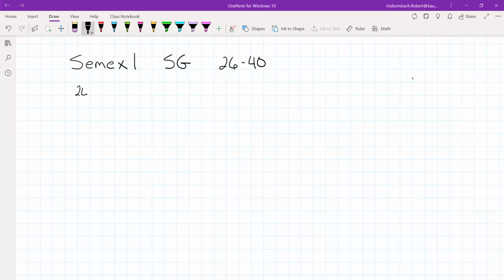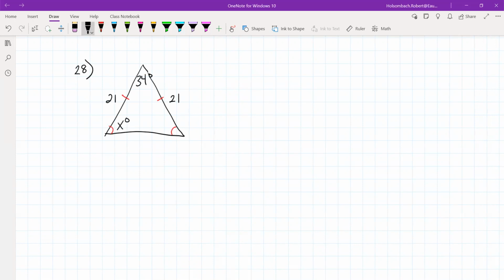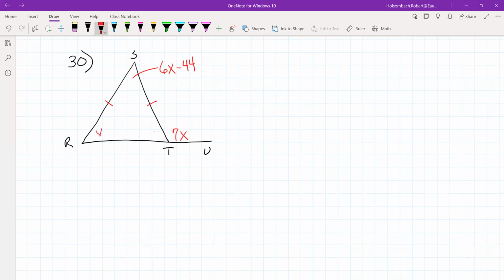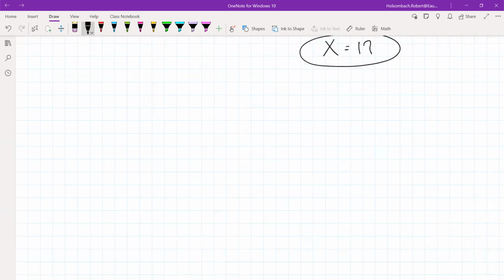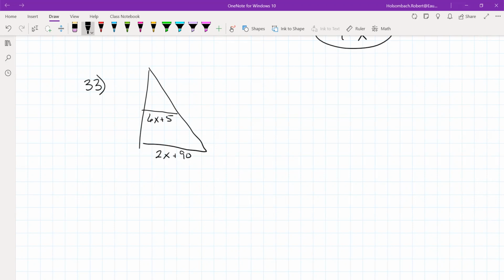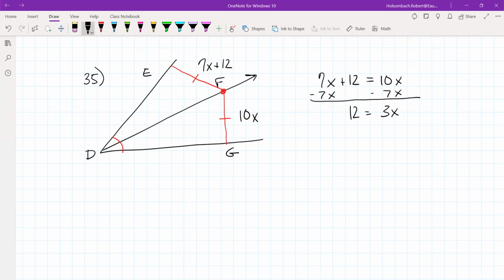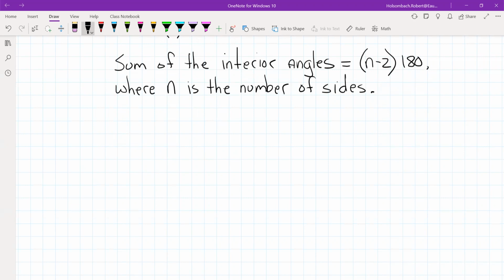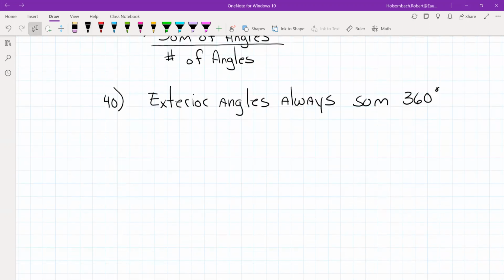Semex1 Study Guide Problems 26-40